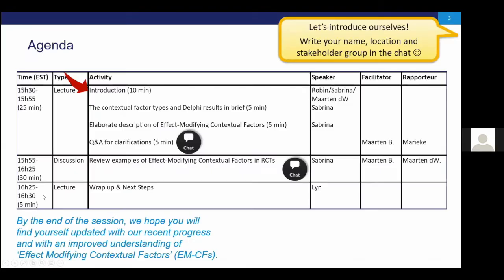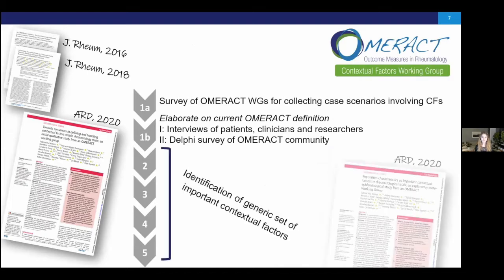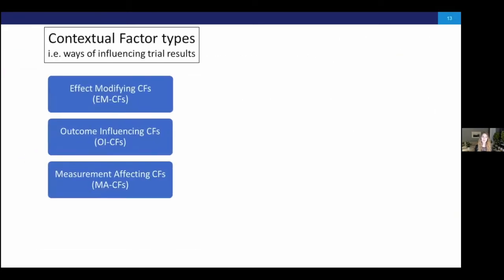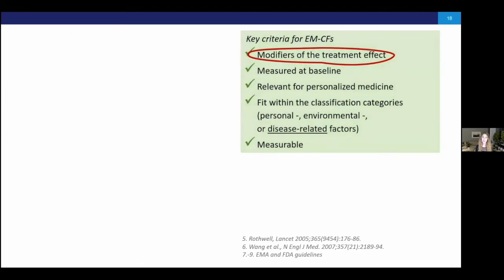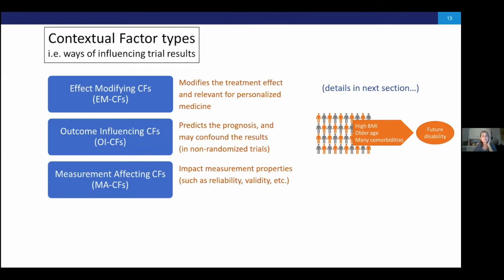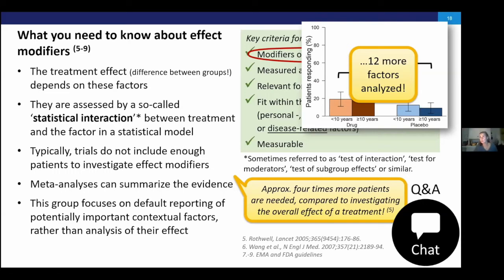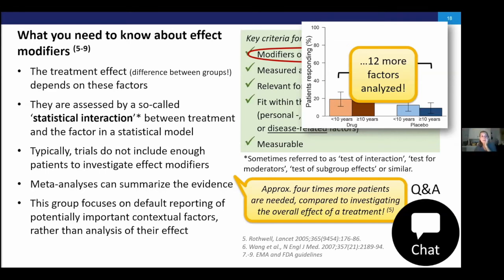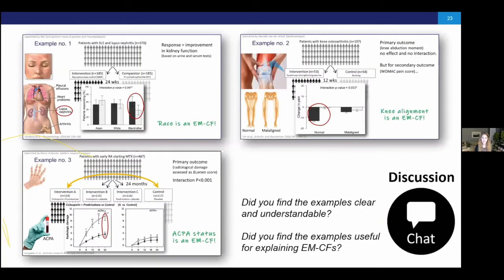OMERACT Contextual Factors SIG November 12th 2020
In 2012, ‘contextual factors’ was introduced for the first time in the OMERACT process, but identifying, understanding and approaching contextual factors proved difficult. The Contextual Factors Working Group (CFWG) was formed to provide guidance on how to address these challenges. An essential part of the research plan includes developing an operational definition and guidance on how to address contextual factors in rheumatology trials, when developing core outcome measurement sets